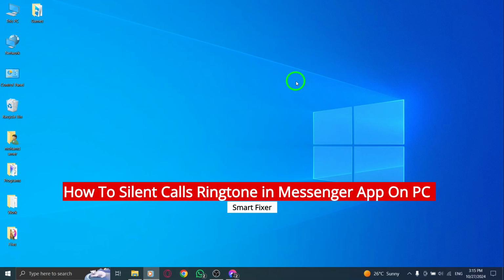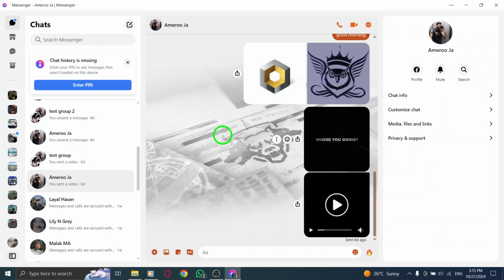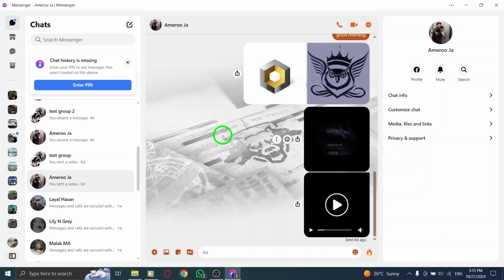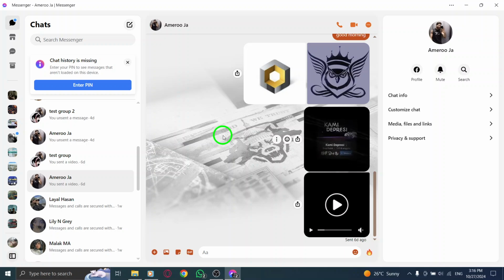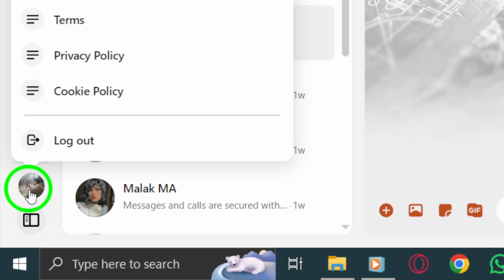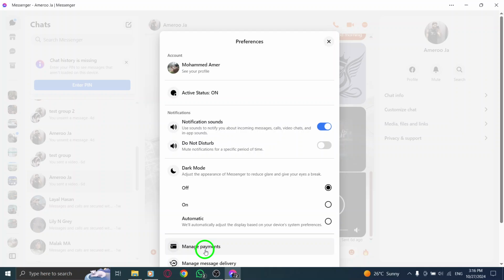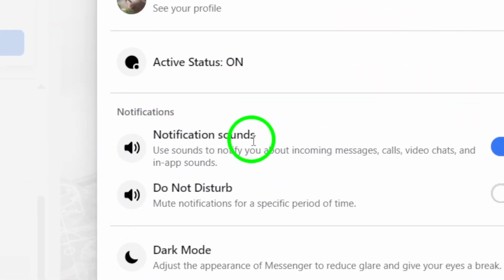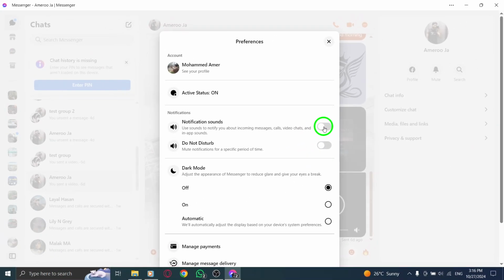How To Silent Calls Ringtone in Messenger App On PC (New Update)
Learn how to silence call ringtones in your Messenger app on PC with this quick and easy guide. Say goodbye to distracting notification sounds and focus on what truly matters. Follow the simple steps below to customize your notification settings effortlessly.

Steps:
1. Go to Messenger app
2. Click on your profile photo at the bottom left corner.
3. Click Preferences.
4. Disable Notification sounds.

Enjoy a more peaceful Messenger experience today.
Chapters:
00:00 Intro
00:12 Soultion
01:05 Outro